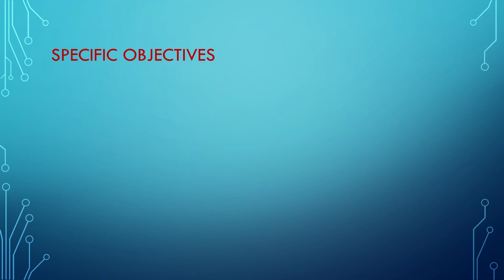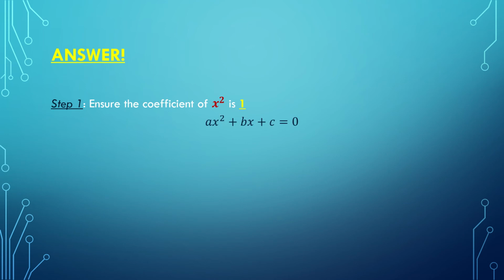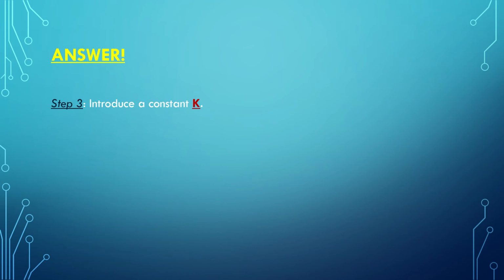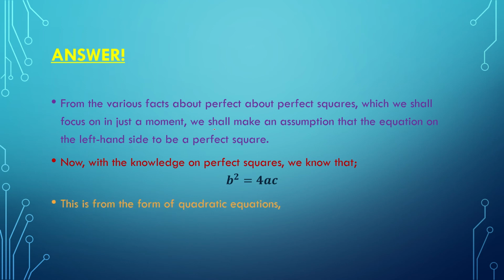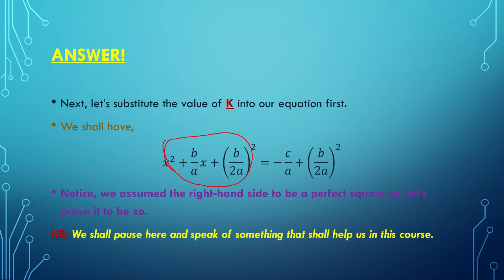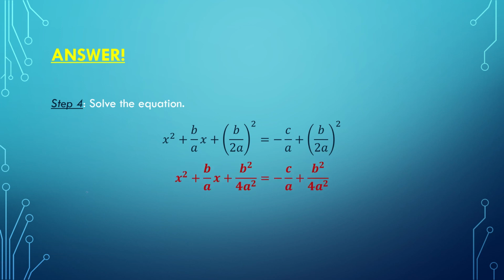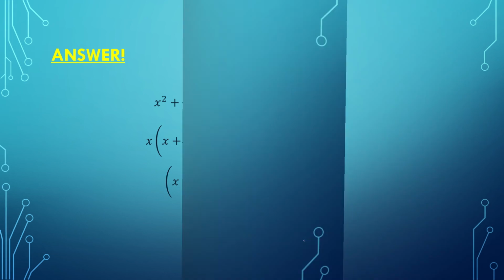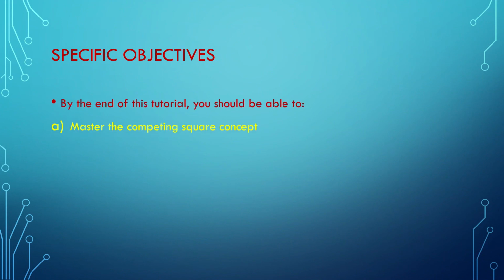Revision of the completing square method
Ever had a challenge solving quadratic equations of order 2?
[The second order]
Ever heard of the completing square method used in solving quadratic equations of the second order?
Sit back friend, for you're about to explore this amazing method that shall revolutionize your mathematics skill in this field